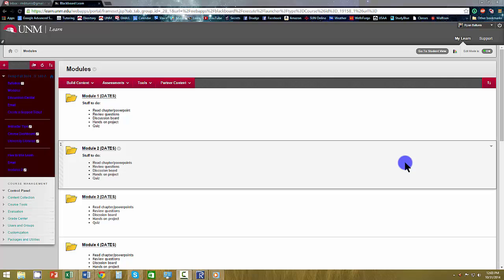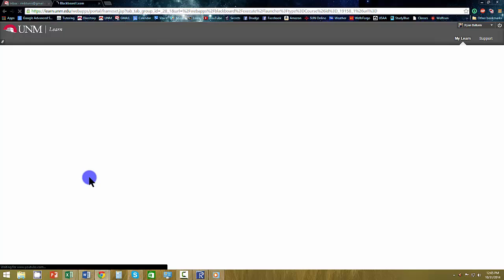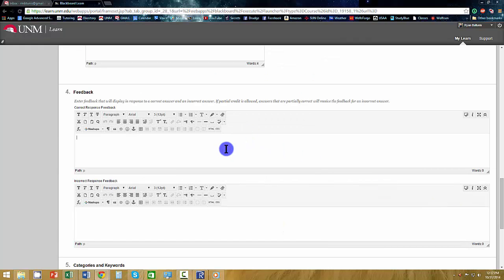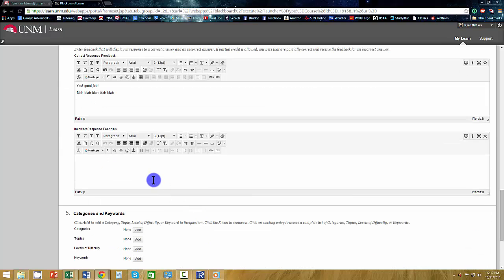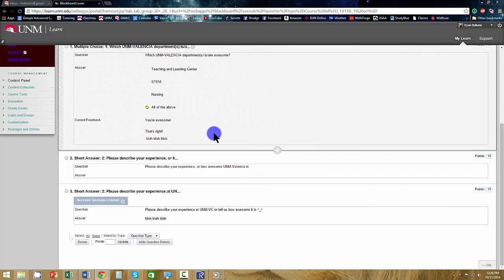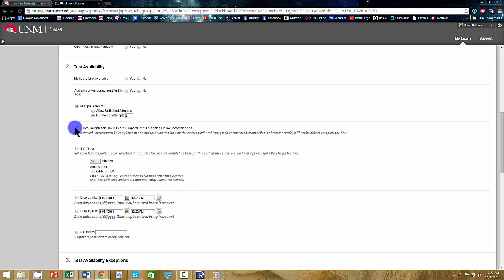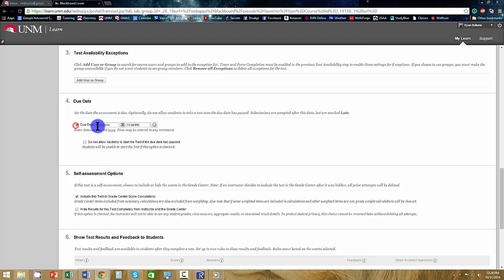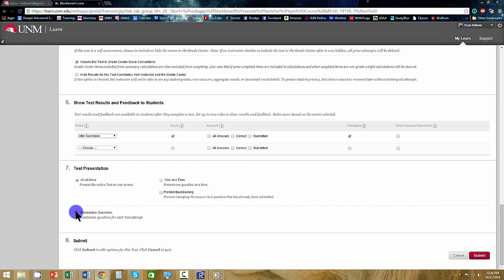Blackboard Learn - Assessments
This video describes how to use assessments

We include:
Feedback (positive, and negative)
and some misc. settings